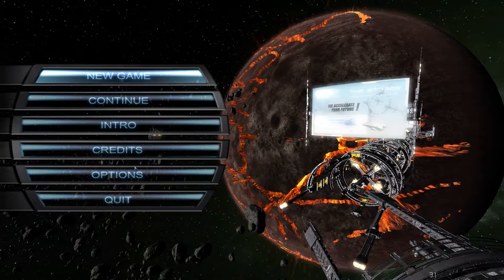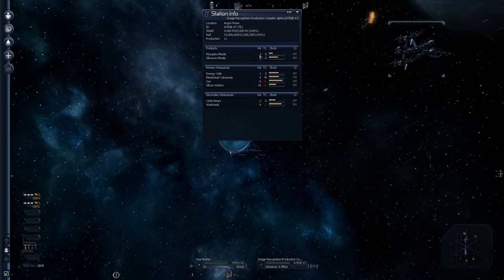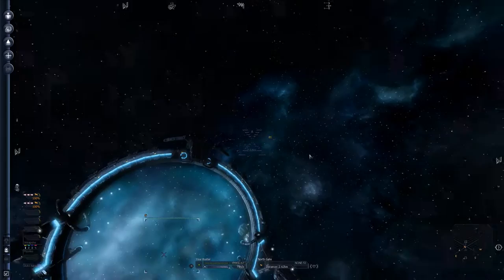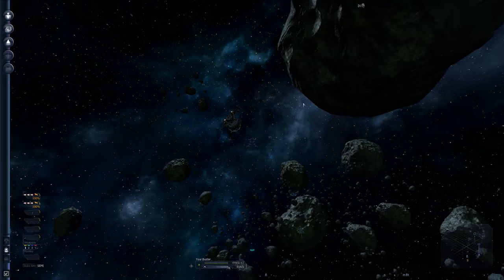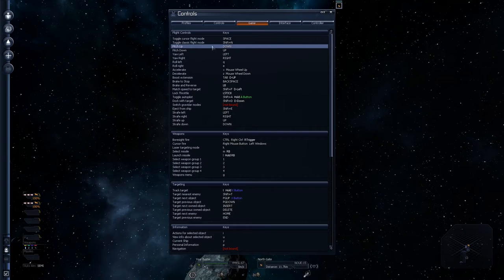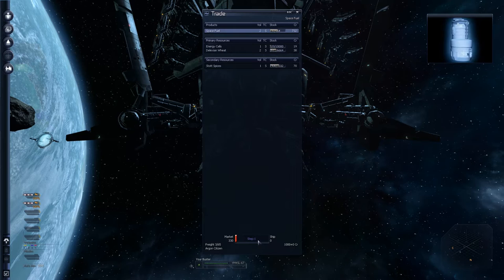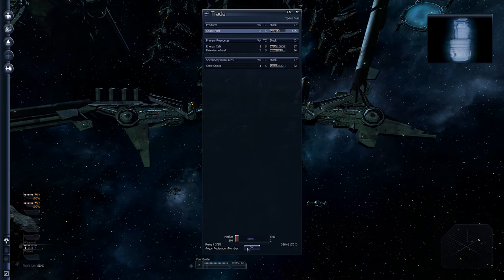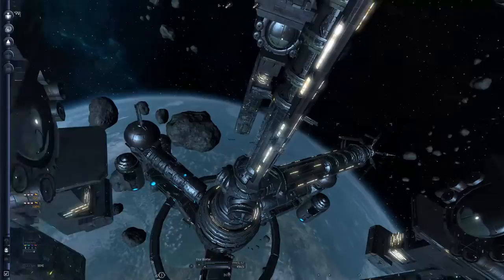X3: Albion Prelude | #1 | Space Fuel Trading & Basic Controls | How to X3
In the X3 universe you can be anything you want.
Trader, Pirate, Bounty Hunter, Military, Space Station Owner, and more.
Everything you can see, you can own. See a ship, steal it, or buy it. Space Station, why not buy your own and compete, want more, well then, make Station Complexes with multiple stations feeding each other with materials.

X3 has to be the most realistic, living universe, I've ever experienced, with a real living economy that most other games only pretend to have.

X3: Albion Prelude was released on the Dec 16th 2011 and does everything Elite Dangerous and No Mans Sky said they would but never did, or did only a little.

X3: Albion Prelude is single player, galaxy scale game, remember "Space is big" and X3 really makes you aware of that.

X3: Albion Prelude is a DLC addon for X3: Terran Conflict

X3 Fight, Trade, Build, Think

It is the year 2938. The long wished-for encounter of the X Universe and the Earth holds both joy and sorrow for the people. Despite flourishing trade, the clash of the diverse races, cultures and life forms creates new tensions, mistrust and open conflict that need to be overcome!

X3: Albion Prelude plays in a time between the old and the new X Universe. It shows a universe in flux, and prepares players for things to come. The old X Universe is passing; a new X Universe is about to be created.

NOTE: X3: Albion Prelude is DLC for X3: Terran Conflict

Music in this video was in game or by